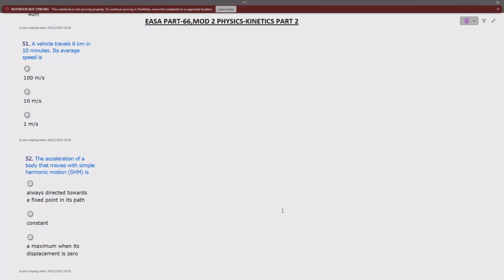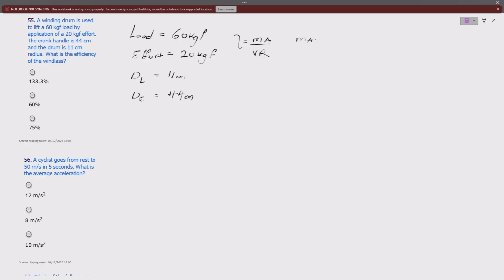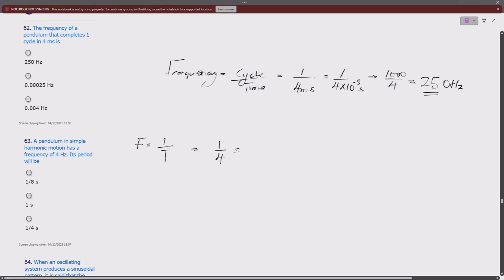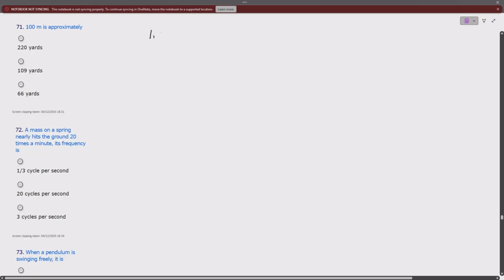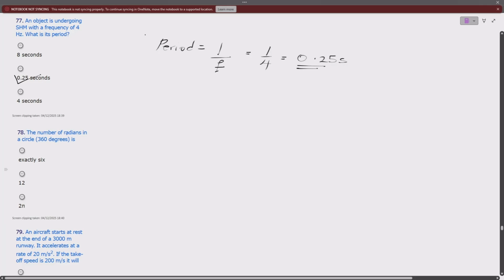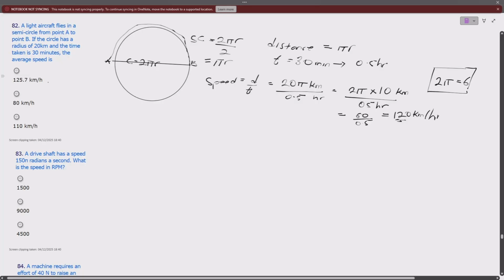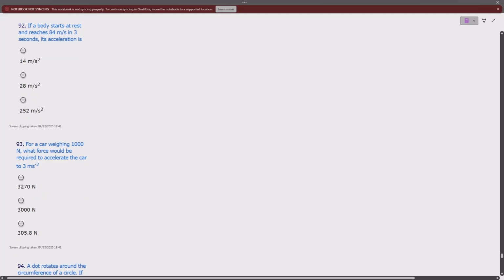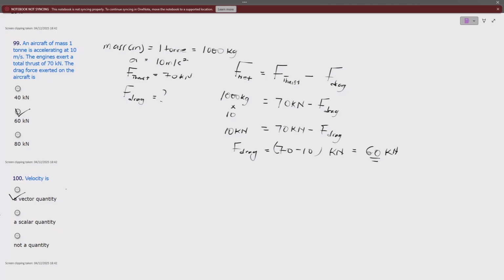EASA PART-66 MODULE 2 PHYSIC (MECHANICS-KINETICS) QUESTIONS PART 2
This video is a continuation of the Part 1 Kinetics Physics exams. Kinetics is a sub module of the Mechanics aspect of the Physics. 50 questions to be solved and studied in this video